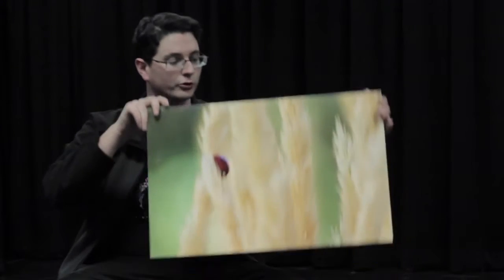Fine Art Print – Ned Wilcock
A video showcasing a 16"x24" print of one of my favorite photos from my photography class.